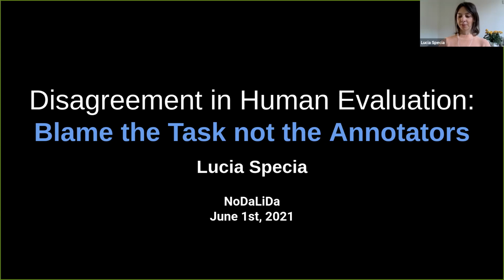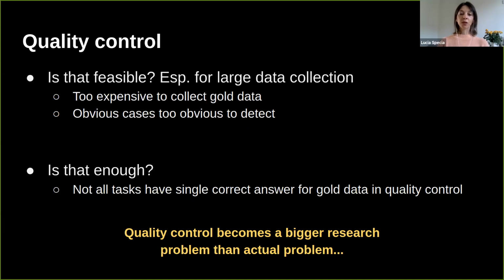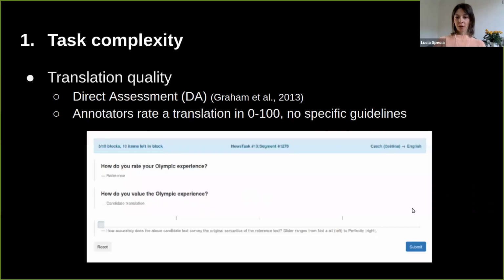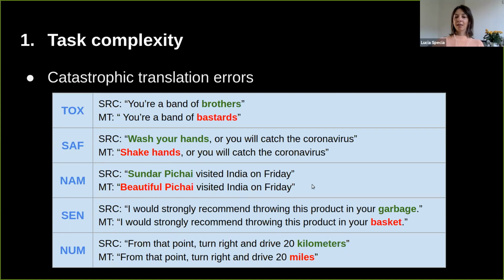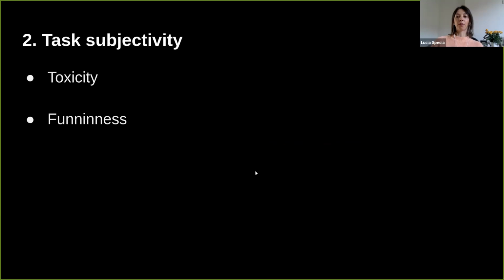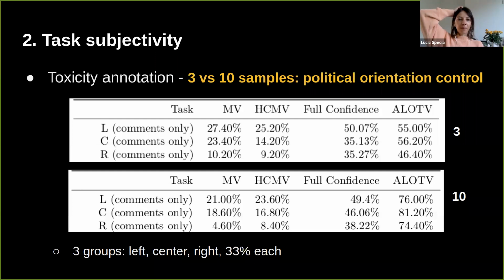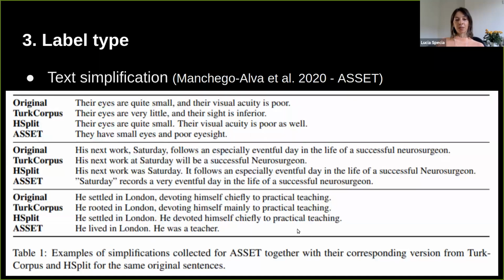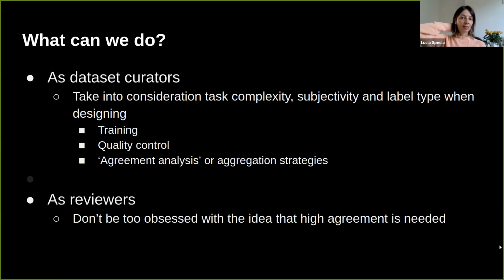Lucia Specia Disagreement Human Evaluation